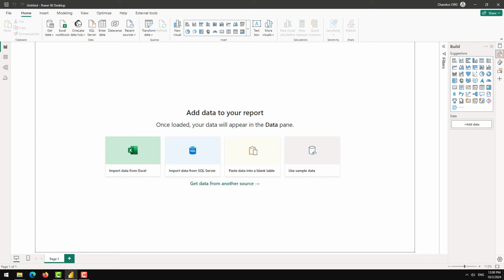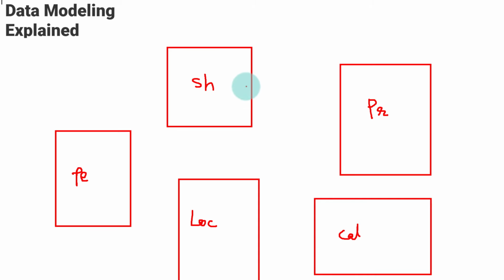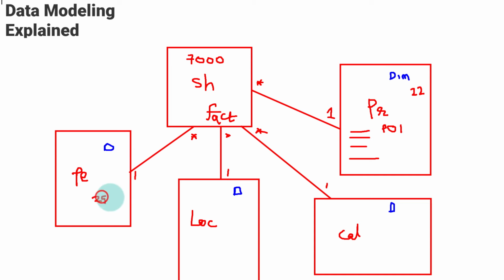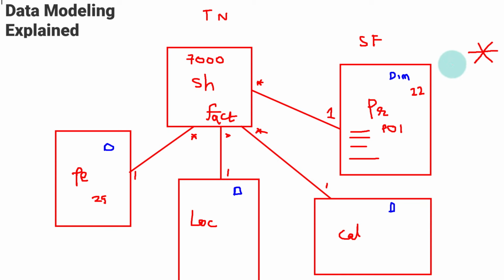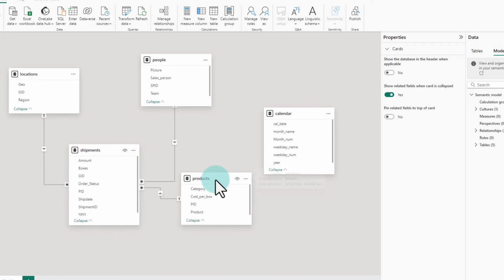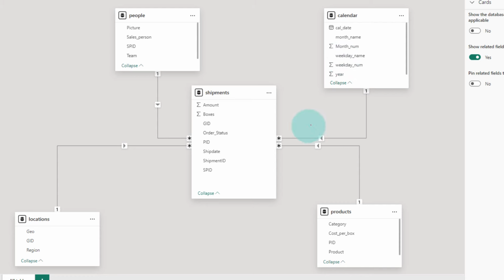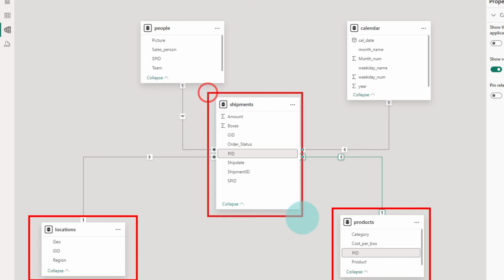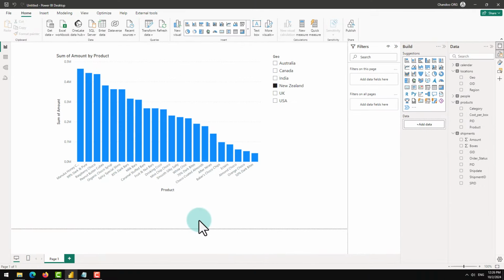Learn Data Modelling & Star Schema for Power BI in 20 minutes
Data modeling, semantic modeling, star schema and how to make one in Power BI - all explained neatly and clearly in this video.

In this video learn about data modeling in Power BI, using a fictional chocolate company as an example. It explains the importance of setting up a star schema, which involves organizing data into fact and dimension tables. I also cover the process of importing data into Power BI, establishing relationships between tables, and creating visualizations to analyze the data.

💡 What you will learn:
◉ What is Data Modelling:
◉ Data modelling with a real-world example
◉ Fact vs. Dimension table
◉ How to set up relationships in Power BI?
◉ What does the "arrow" mean in the semantic model? (filter propagation)
◉ Importance of "correct" data modelling

⏱ Video timestamps:
0:00 - Introduction to Data Modeling (or Semantic Modeling)
0:43 - Sample dataset and the tables
2:18 - Data model for Awesome Chocolates business 🍫 (fact vs. dimension, star schema)
9:40 - Loading data into Power BI
11:50 - Creating the semantic (data) model in Power BI
15:35 - What is filter direction & filter propagation in Power BI?
18:08 - Evaluation context explained with data model
20:19 - The importance of "proper" data modeling
21:32 - In conclusion

Modern Data Analyst Course (Power BI, SQL, Excel, Python & AI)